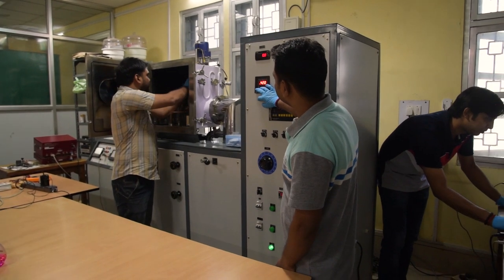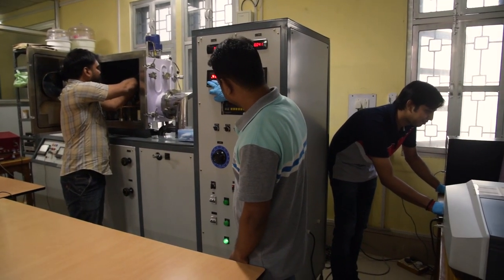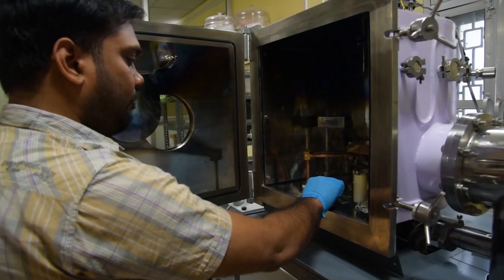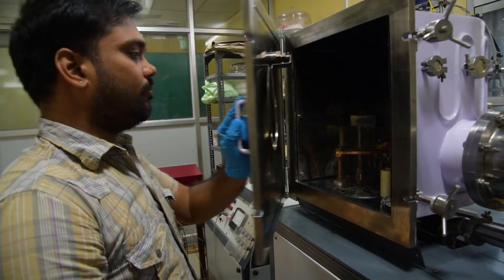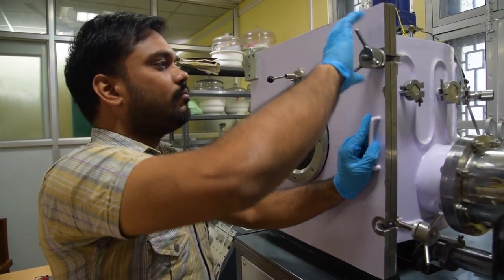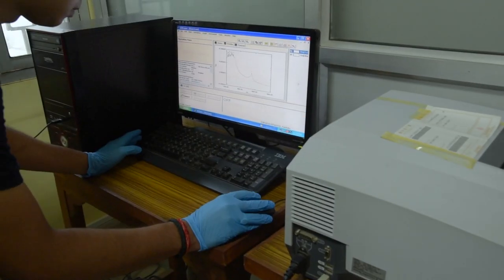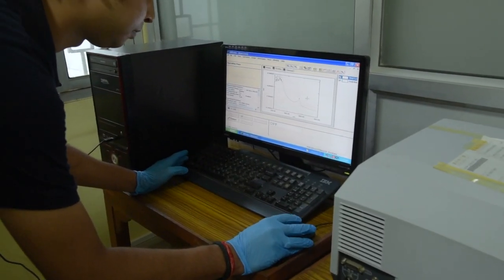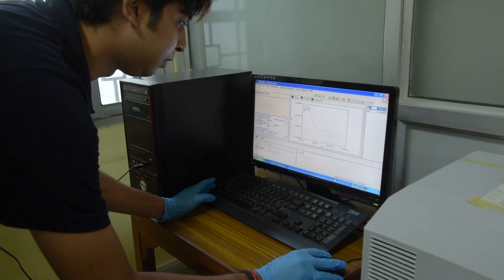IIT BHU | School of Materials Science and Technology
IIT(BHU), Varanasi
Team:
Special Thanks
Prof. PK Jain
Director, IIT(BHU), Varanasi

Prof. Rajiv Prakash
Dean R&D, IIT(BHU), Varanasi

Project Coordinator

Prof. R.S. Singh
Coordinator, Design and Innovation Hub-Project Varanasi
Department of Chemical Engineering & Technology, IIT(BHU)

Project Investigator
Prof. P.K. Mishra
Department of Chemical Engineering,
Indian Institute of Technology (BHU), Varanasi

Co-PI
Sagar Das
Ramkesh Patel

Supported By
MCIIE, IIT (BHU), Varanasi

Production Team
Camera
Kuber Patel
Deepti Banrjee
Yasmeen Rao

Script
Meghna Mukherjee
Taushree Mukherjee

Voice
Preeti Kaur

A Rosehub Production